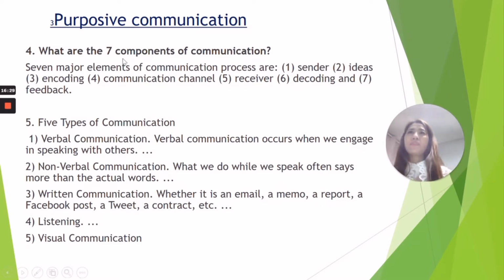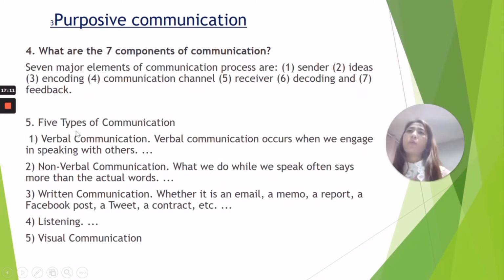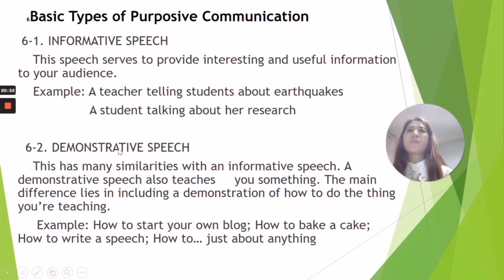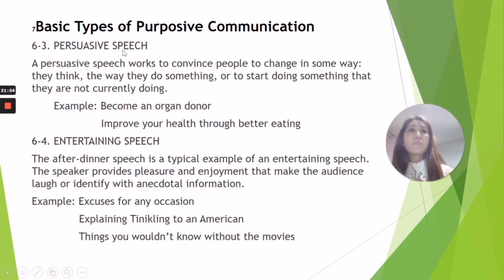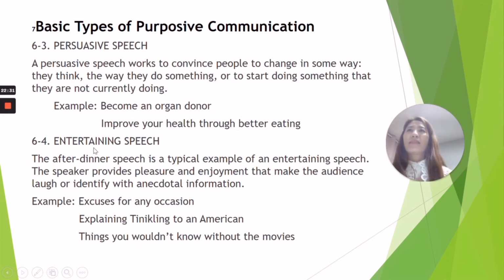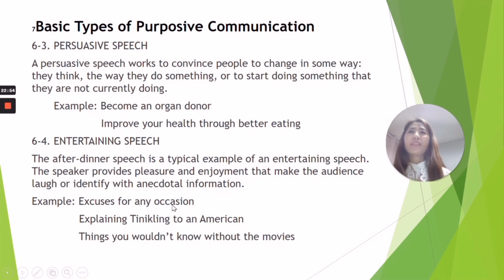EMC Purposive Communication👩‍💻